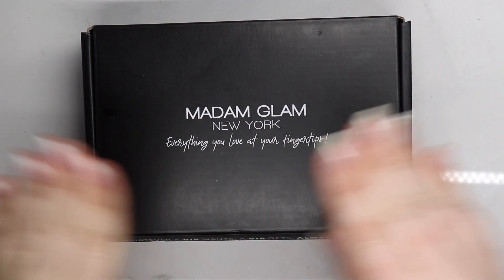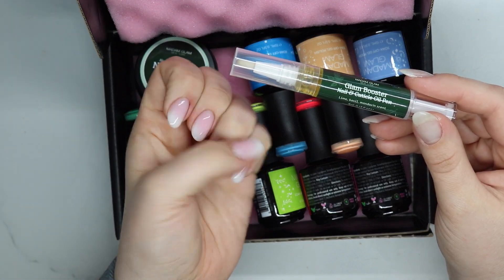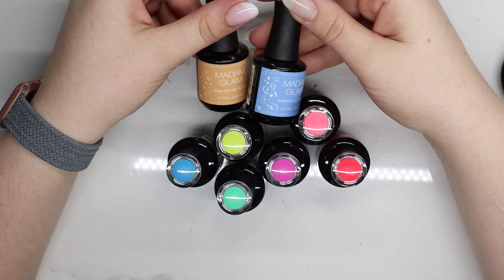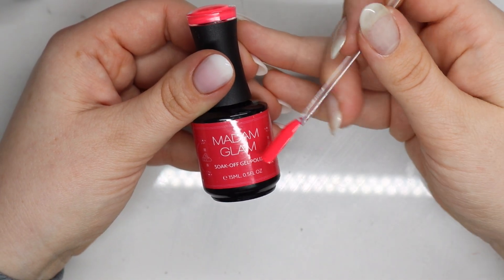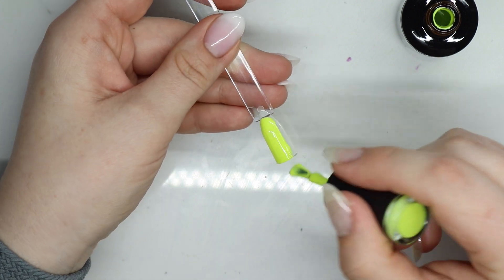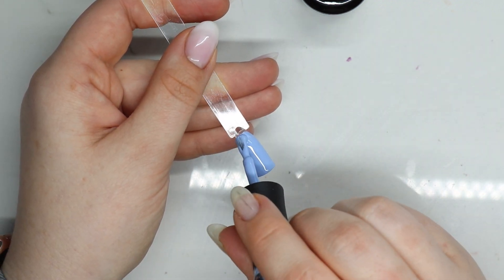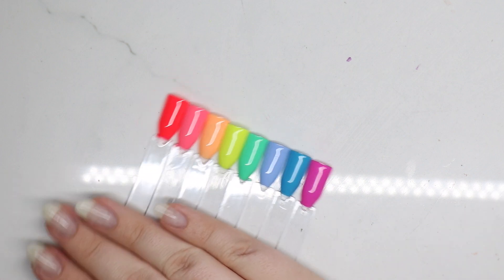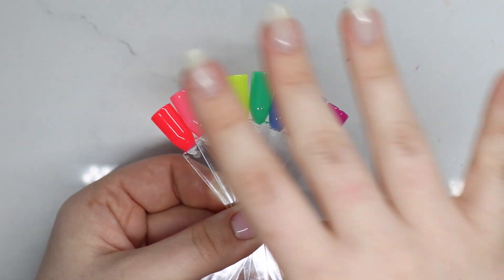MADAM GLAM'S HOUSE OF FUN COLLECTION | July 2023 Release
Please let me know if you have any questions below!

—— DISCOUNTS ——
AMAZON BASICS

—— HAPPY MAIL ——
Vanessas Nails